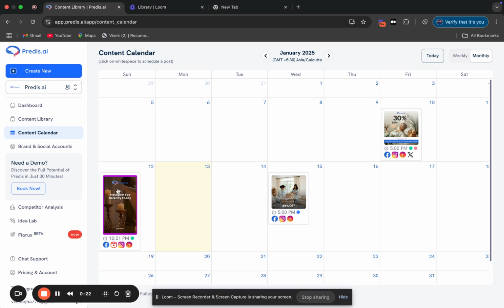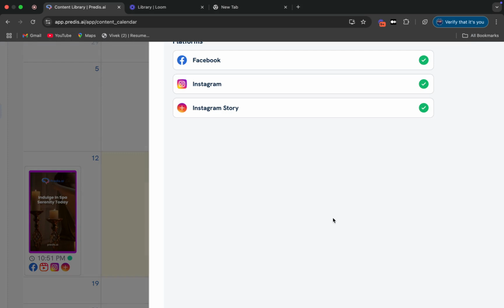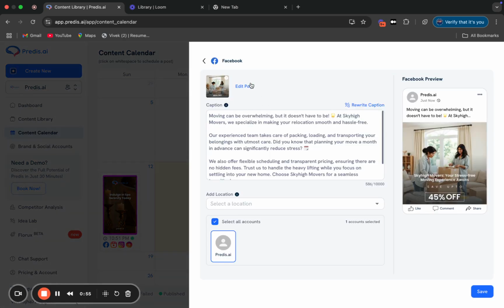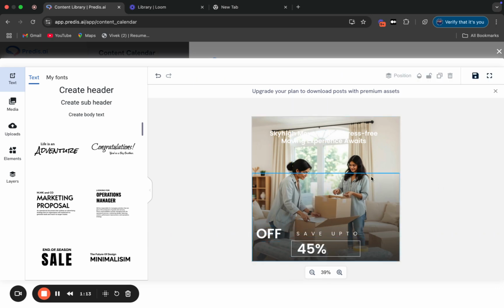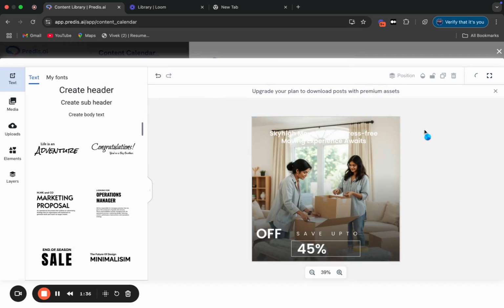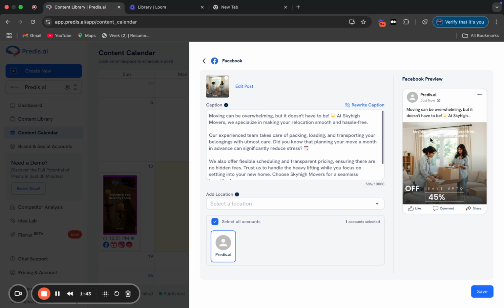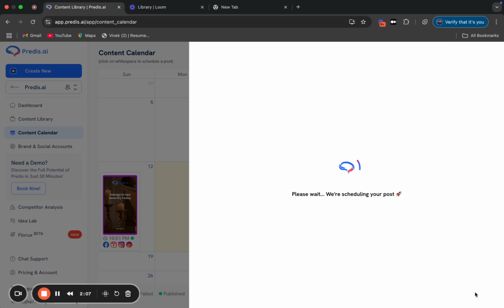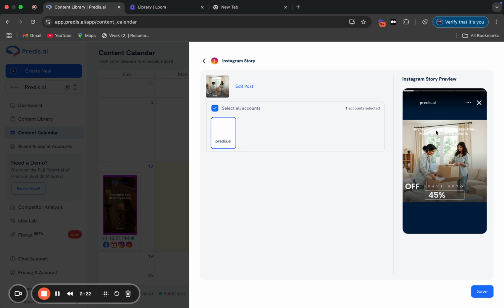How to edit a post which is scheduled in calendar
Learn how to edit a scheduled post in the Predis calendar with ease! 📅✨ In this step-by-step guide, we’ll show you how to access your scheduled posts, make necessary edits, and update them before they go live. Stay in control of your content and ensure every post aligns with your brand’s strategy. Watch now! 🚀